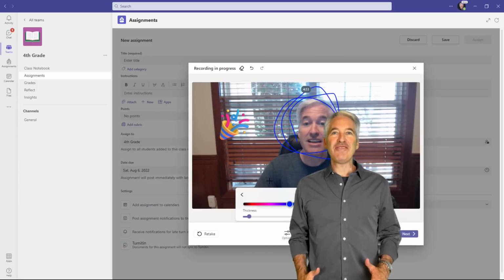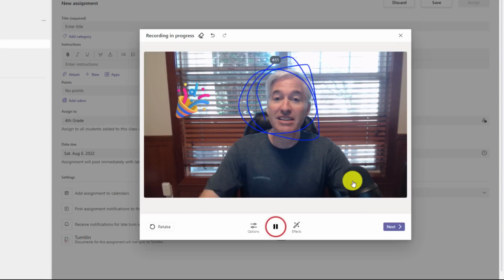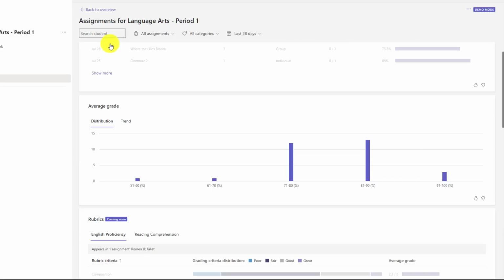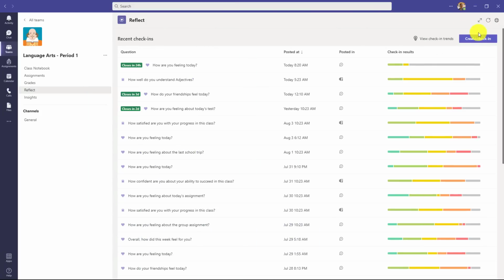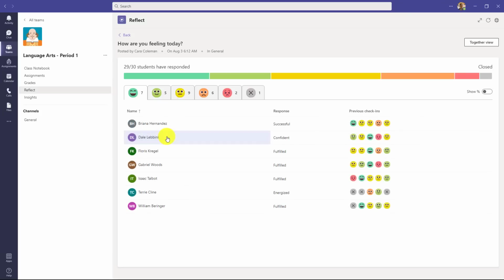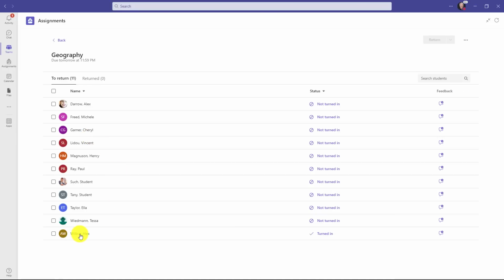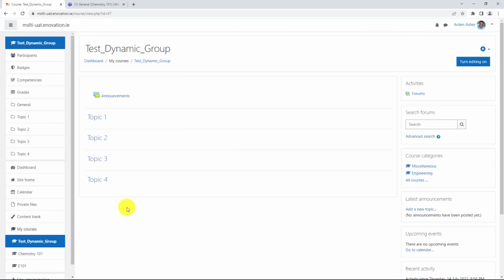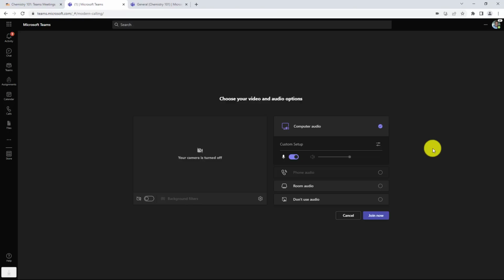15 new features in Microsoft Teams | Back to School 2022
In this Microsoft Teams tutorial video, I show the top 15 Mee features in Microsoft Teams for Education. Microsoft Teams for Education for Back to School. Microsoft Teams new features include Video Assignments, Insights and Grade, Reflect, Reading Progress, Moodle integration, and lots more. New features in Teams are always rolling out and updating, so this can help you keep up with the latest additions. Many of these features are in public preview right now. Learn more about signing up for Public Preview

0:00 Introduction
0:12 Average Grade
0:51 Images and GIFs in Assignments
1:37 New video camera for Assignments
3:12 Insights updates
5:27 1K assignment limit
5:52 Reflect - left rail update
6:20 Improved Reflect visualizations
7:35 Reflect custom questions
8:32 Reflect student View
10:03 Reflect Together view
10:56 Reading Progress - iPad creation and review
11:54 Reading Progress - Timed Passage improvements
13:17 Reading Progress Challenge assignments updates
14:45 Class Teams and Moodle integration
16:36 Teams Meetings and Moodle integration